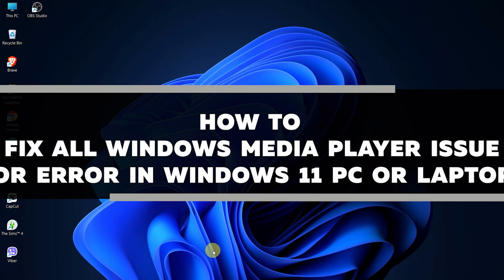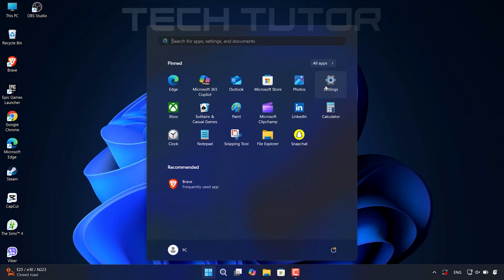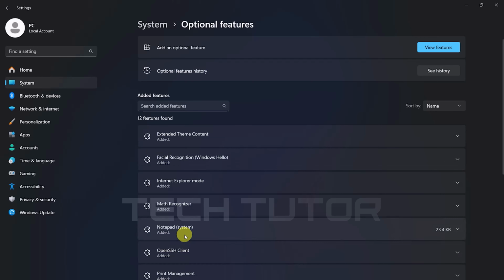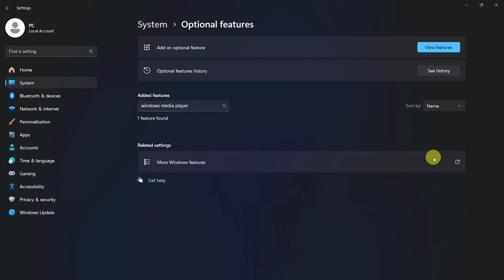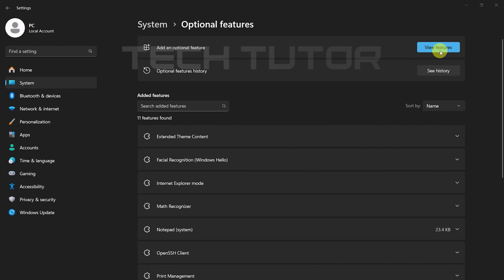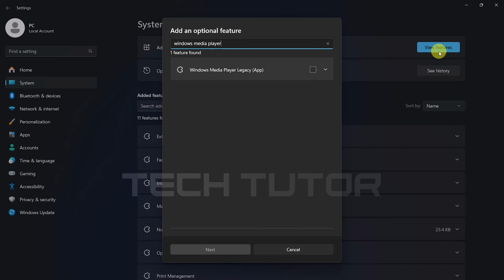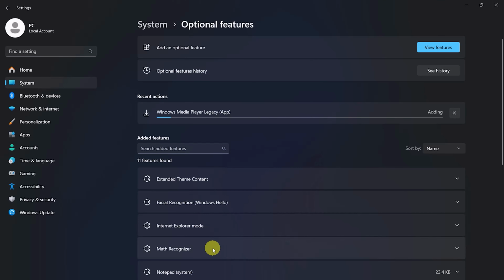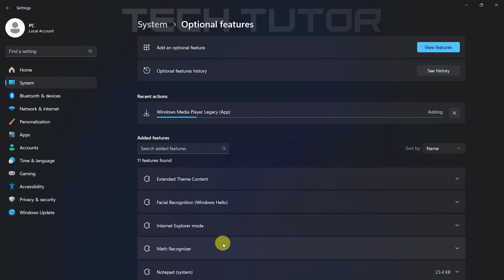How To Fix All Windows Media Player Issue Or Error In Windows 11 PC Or Laptop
In this video, we will show you How To Fix All Windows Media Player Issue Or Error In Windows 11 PC Or Laptop. Many users face problems while using this media player. These problems can include missing files, playback errors, or even the application not opening at all. Don’t worry! We have simple solutions that anyone can follow.